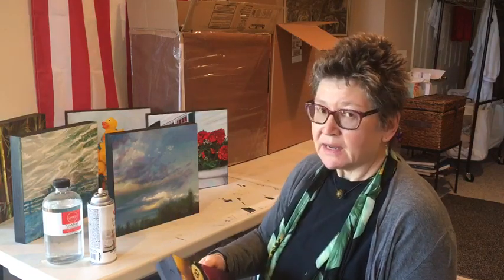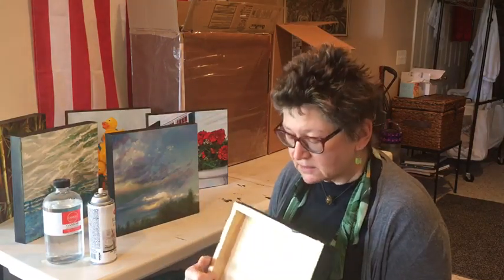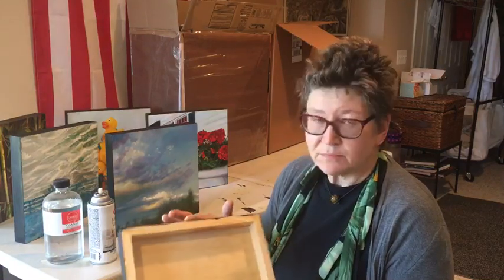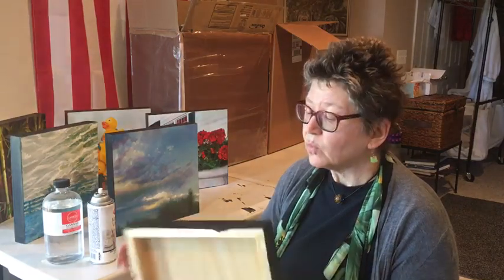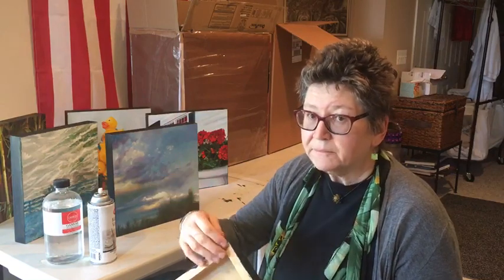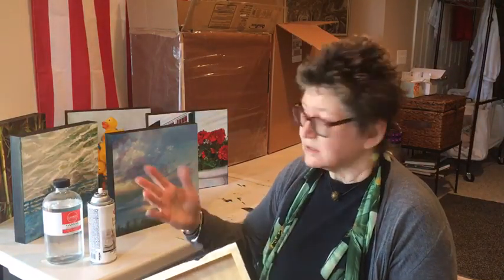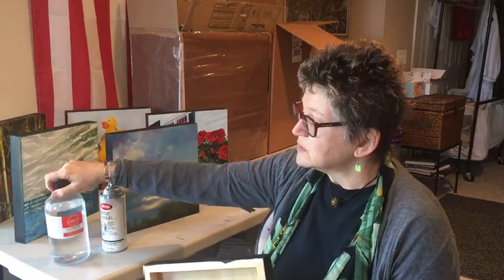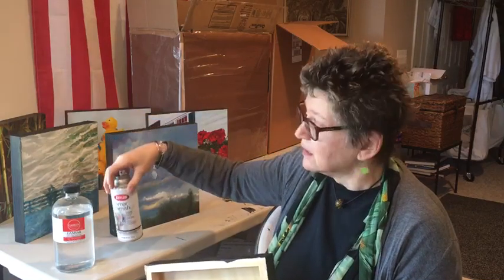Something to Remember - Prep the BACK of Your Panels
Transcription:

I'm varnishing pieces I am sending to Seaside Art Gallery in Nags Head, NC. They are having a show with 12 inch square paintings in summer of 2018, and I am sending these pieces to the show. I got to thinking that people would be interested in hearing about varnishing unprimed panels.

If you have spent time talking with conservators about how to make your art archival, and I think you should, you may know this. We could have a whole discussion on whether panels or canvas are more archival. The conservators I know say panels are.

For those of us who work on panels, if you are buying primed panels from companies like Raymar or Ampersand, chances are that they are fully sealed. You are all set and need do nothing.

However, there are times when I will buy my own wood or wood composite, prime it myself, and paint. In this case, I liked the gallery wrap look and the boxy contemporary feel of these cradled panels I got from Dick Blick, for the Seaside Art Gallery show. Collectors can hang them as is, or frame them if they choose. The panels came unprimed. So, I primed and painted on the fronts of the panels. But we artists tend to forget about the backs of the panels.

Just like anything organic, the unsealed wood will swell and shrink and change in terms of water content and sizing, as the temperature and humidity levels change. To prevent this swelling and shrinking, which causes the panel to deteriorate quicker (making it less archival) remember to varnish the unpainted portions of the panels you create art on.

You can use varnish in a spray or liquid form. If you use rework varnish, be aware that the definition of this varnish is that it is more breathable, so you won't get as tight a seal. A permanent varnish like Gamvar will seal more tightly.